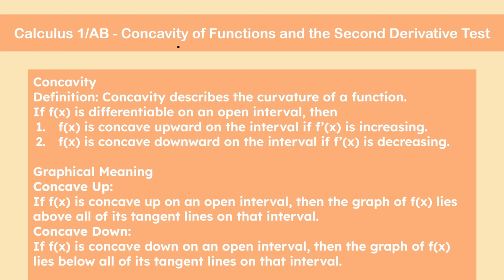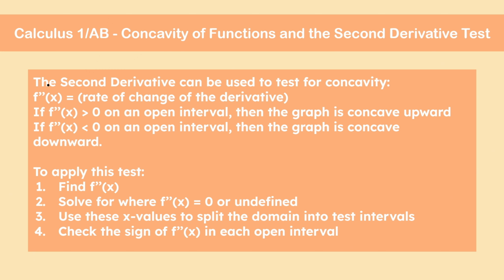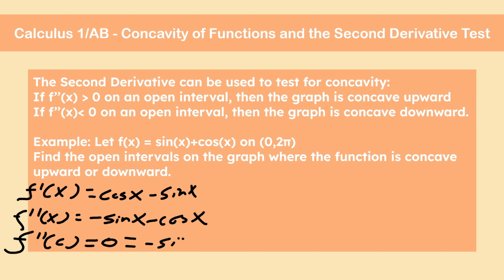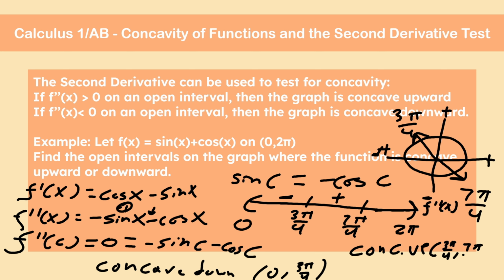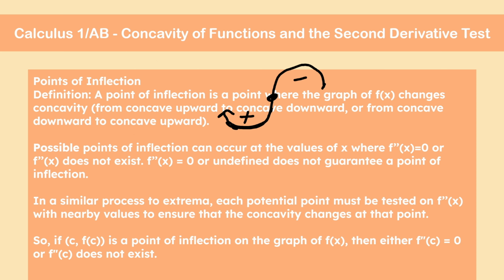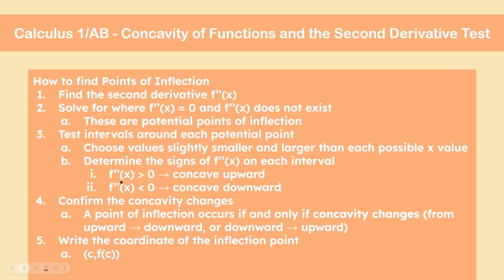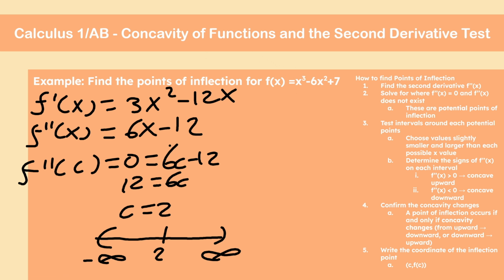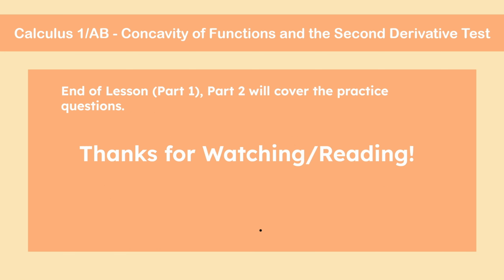Calculus 1/AB - Concavity of Functions and the Second Derivative Test Lesson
In this video, I cover the topics of concavity of functions and the Second Derivative Test, I illustrate how to find points of inflection, intervals of upwards and downwards concavity, and I provide a set of guidelines on how to apply the Second Derivative Test.